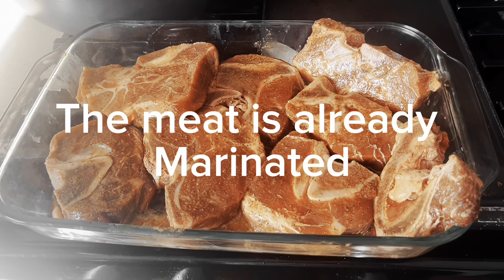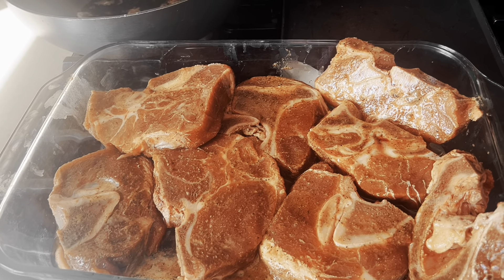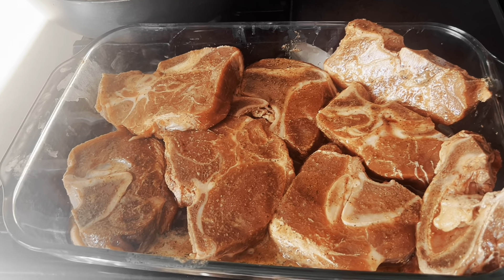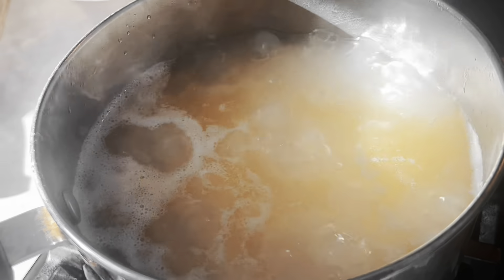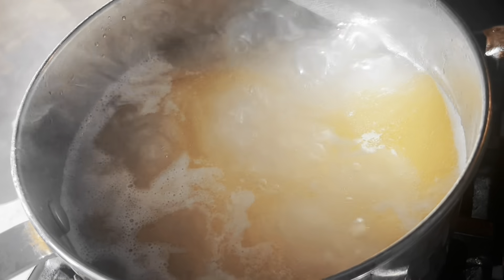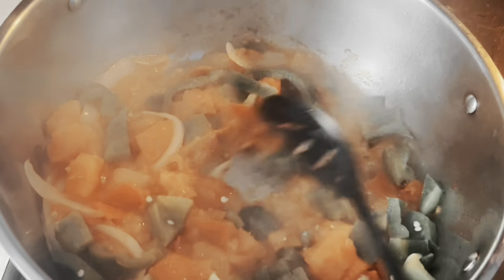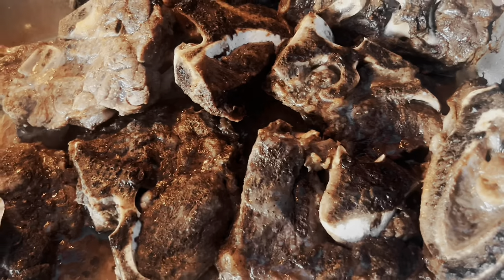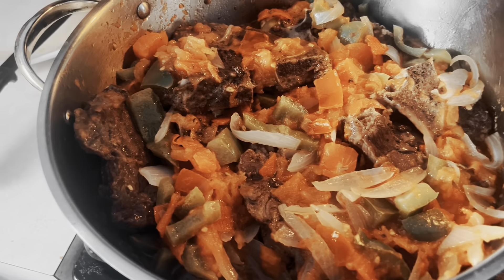I cooked some delicious meal for dinner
I’m not a fun when it comes to cooking but now since I’m a mother, cooking has been my daily routine. I want to introduce my baby to a homemade meal. No fast foods